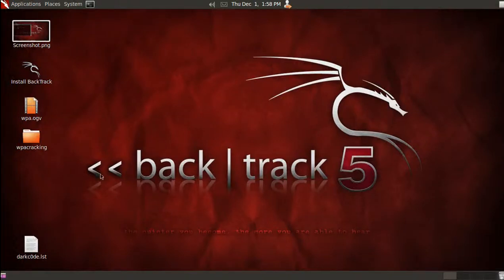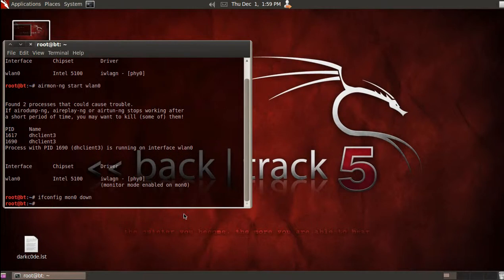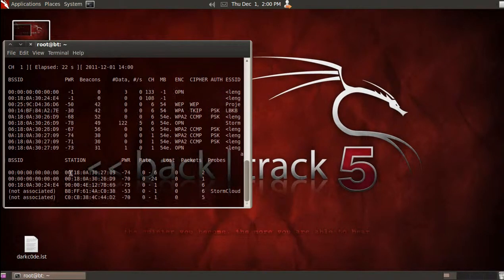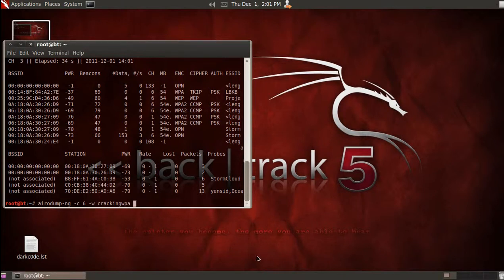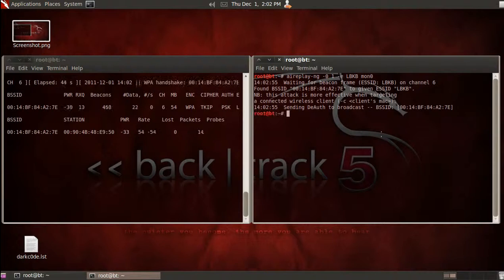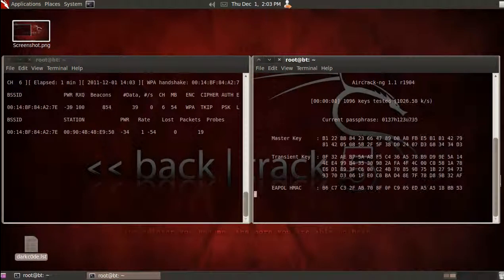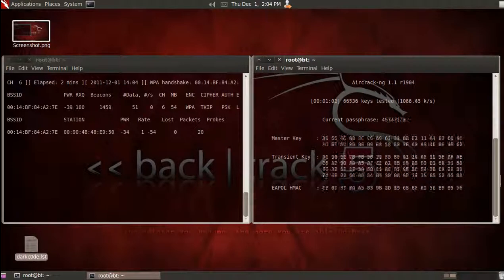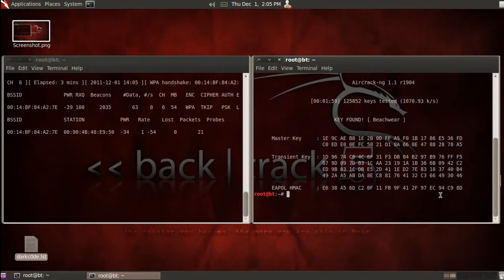cracking wpa_01_01.avi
This will show how to crack WPA using Backtrack 5.  Strong passwords are extremely important.  See how to crack WPA and see why.